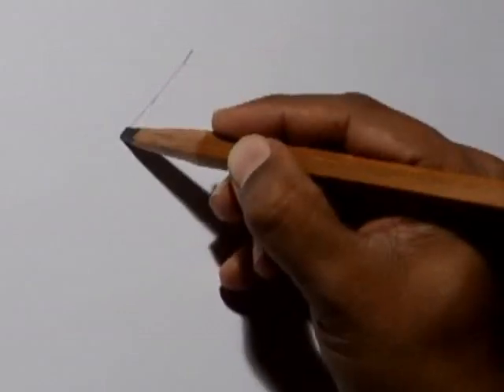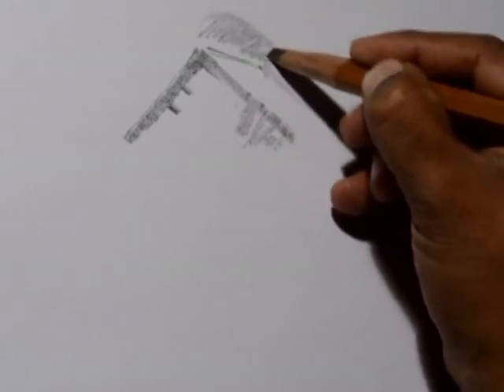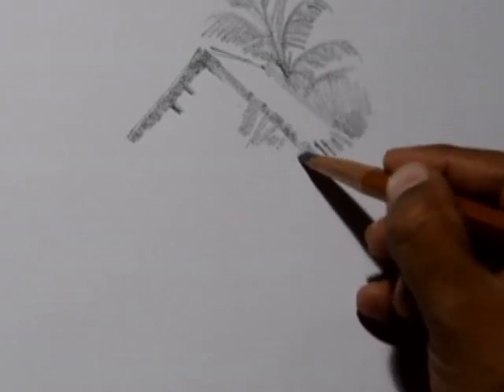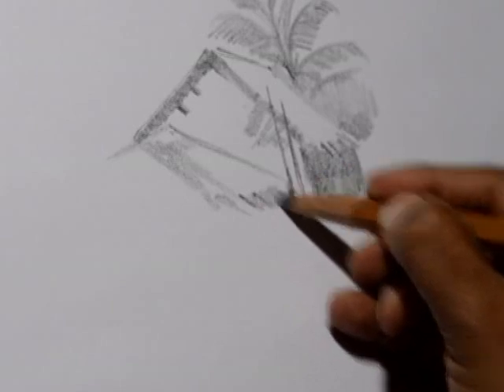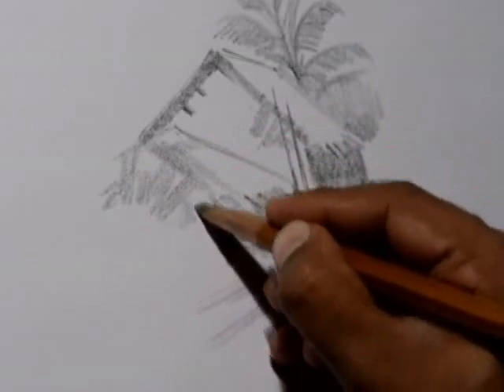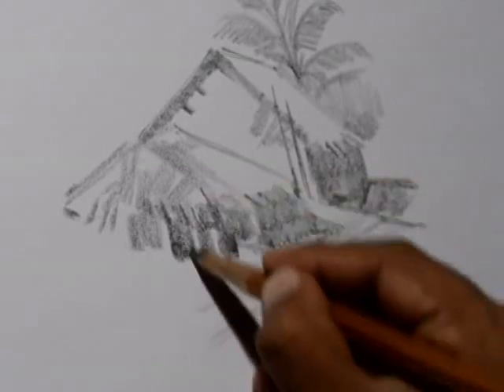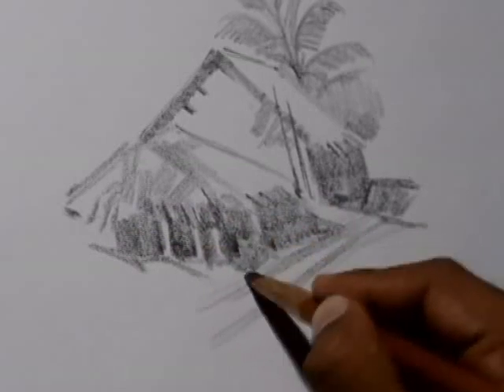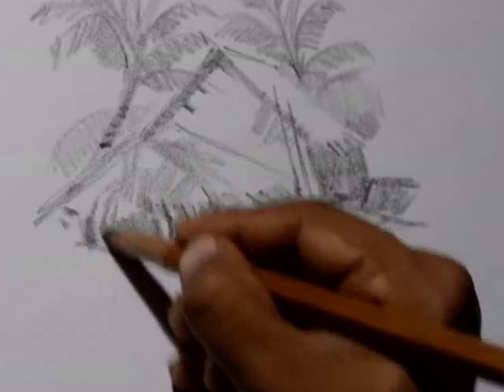Demo of Landscape painting in Pencil Media by Rahul Deshpande